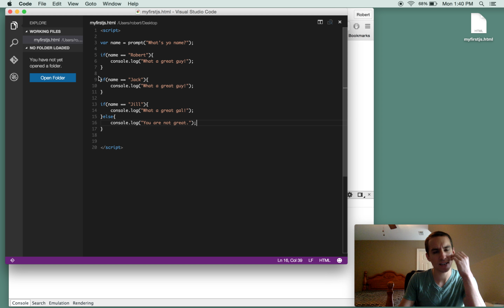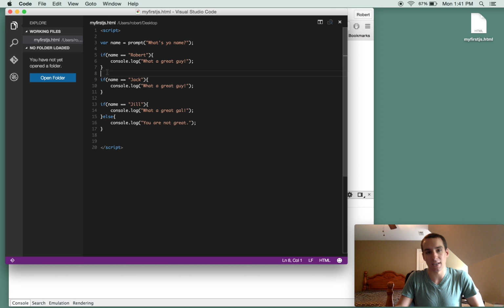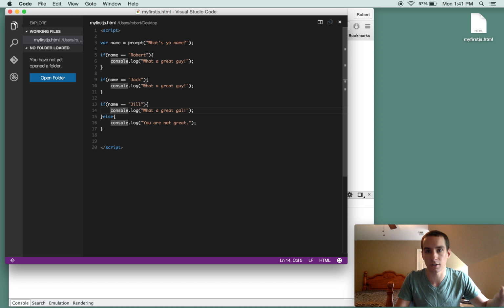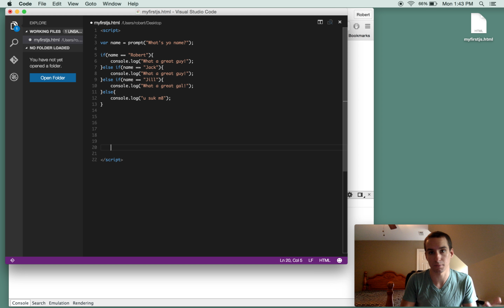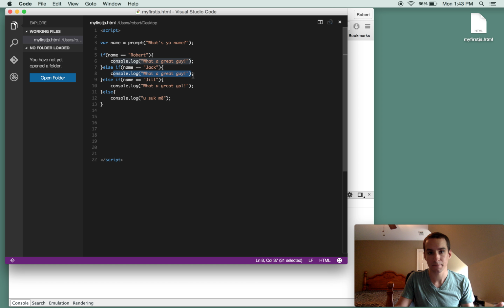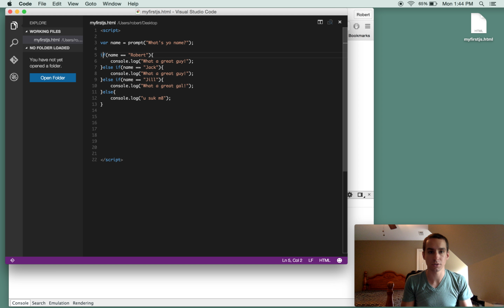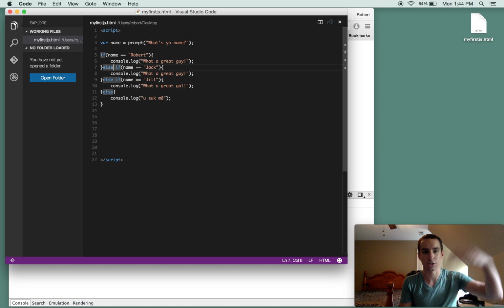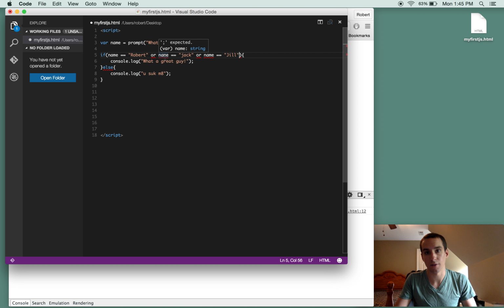csforeveryone.com | Video 6: Else If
We learn how to make checking for multiple values more efficient!